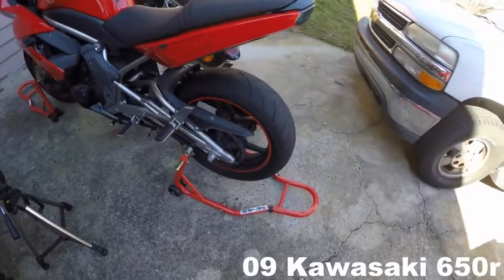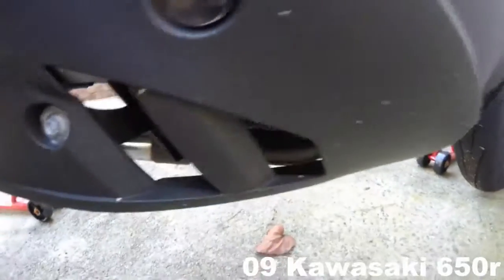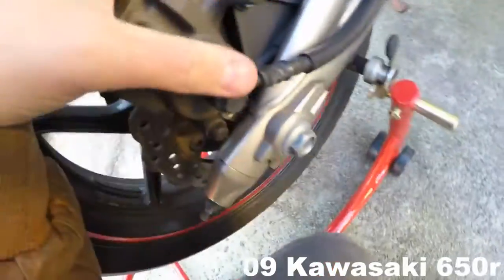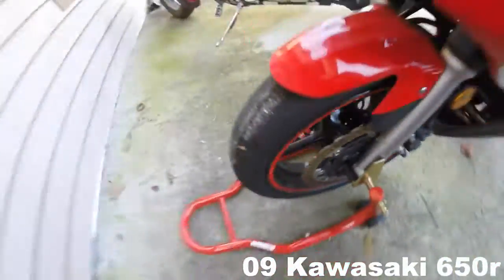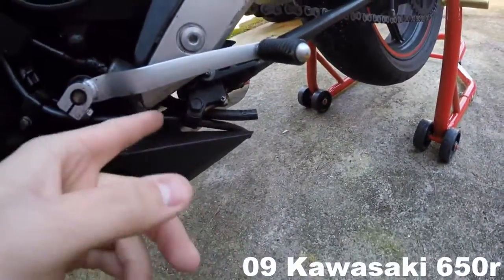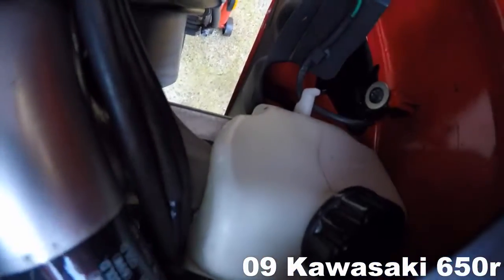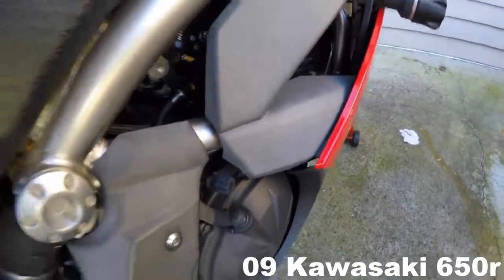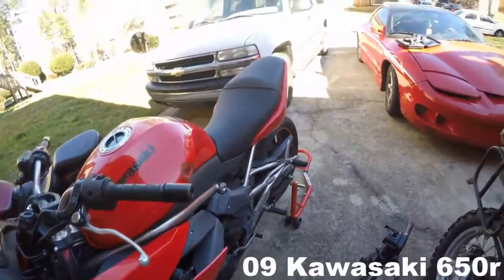Basic motorcycle maintenance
FYI
*I am by no means a mechanic and if you do follow any of what I say, take it will a grain of salt! I am living life and enjoying learning new things by actually doing them! Most of this stuff is new to me.
*Motorcycle and Car OEM service manual tells you everything and anything about your vehicle. You can sometimes find them free online, but I highly recommend purchasing a hardcopy.